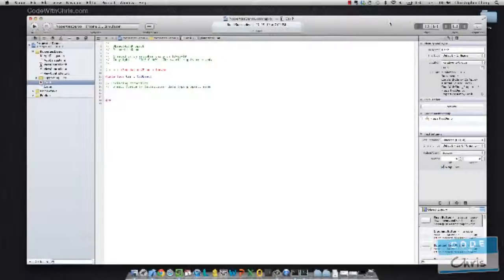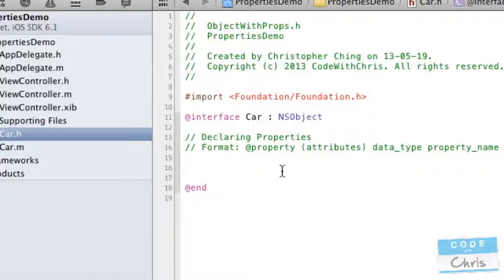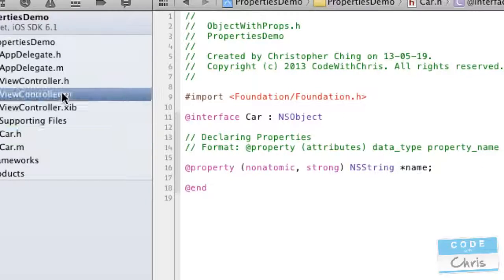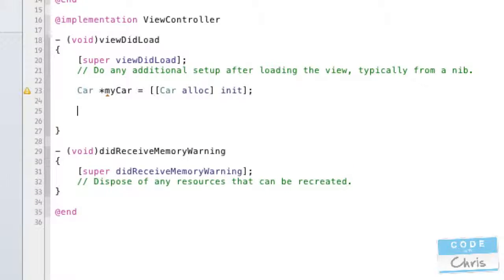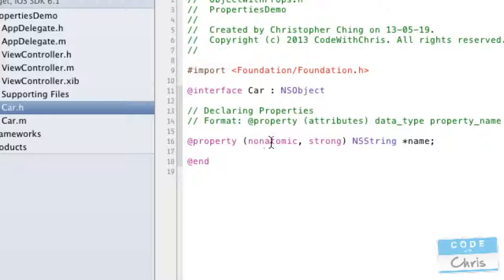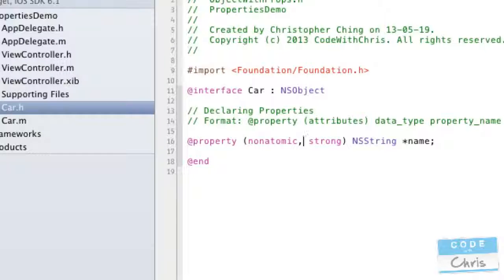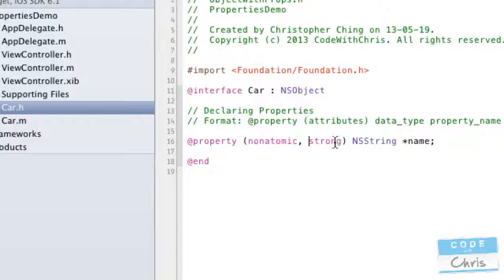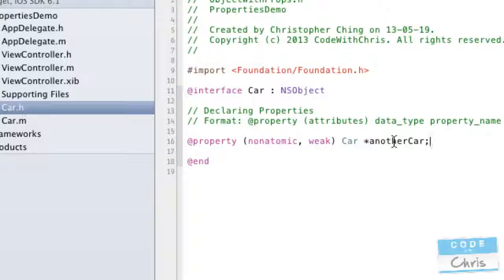Learn Objective C Tutorial For Beginners Episode 7 - Properties